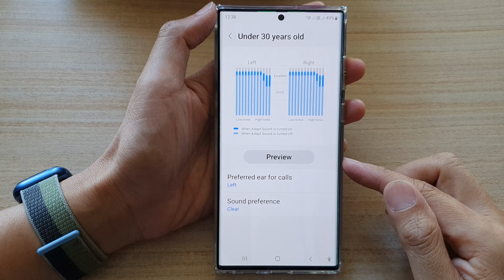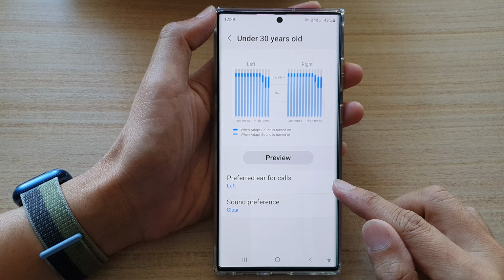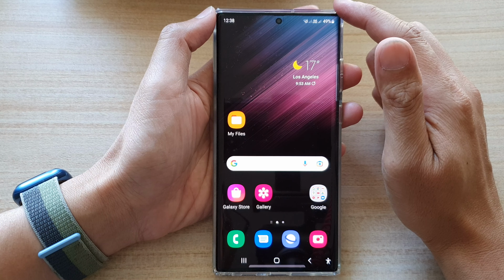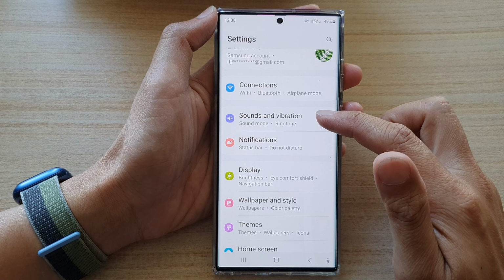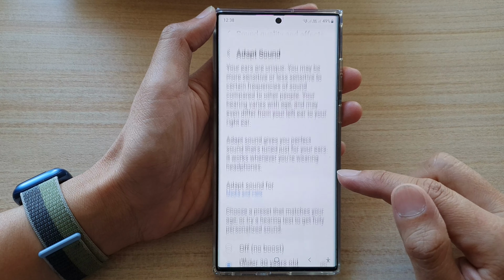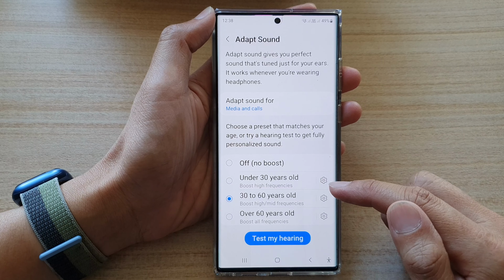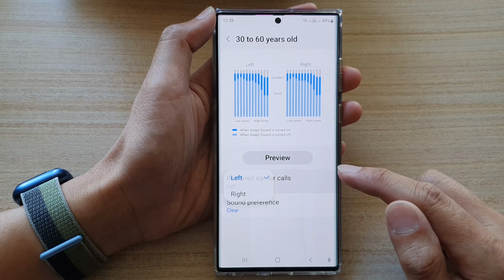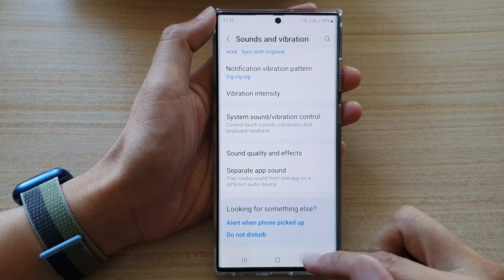Galaxy S22/S22+/Ultra: How to Set Adapt Sound Preferred Ear For Calls to Left or Right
Learn how you can set adapt sound preferred ear for calls to left or right on the Samsung Galaxy S22 / S22+ / S22 Ultra.